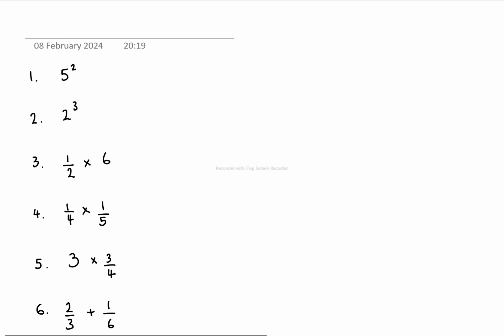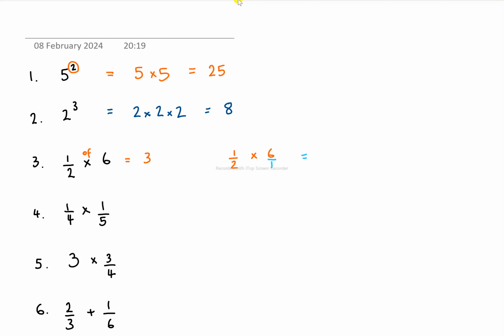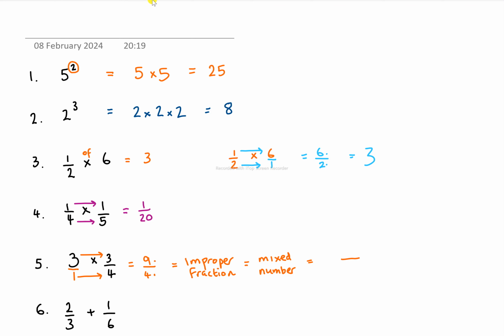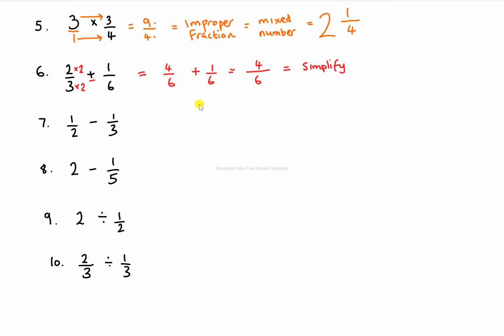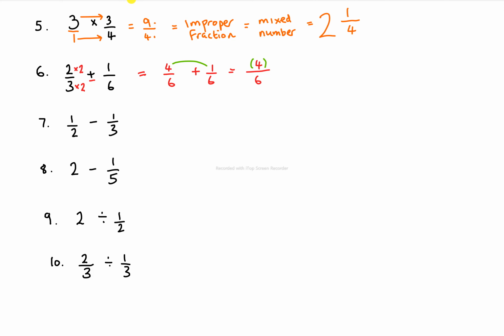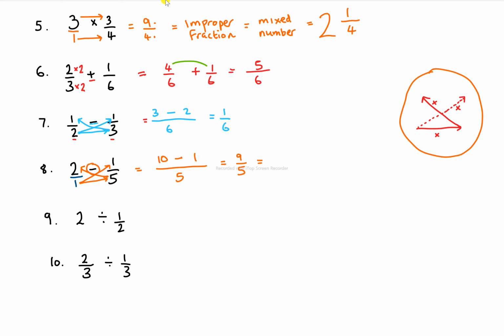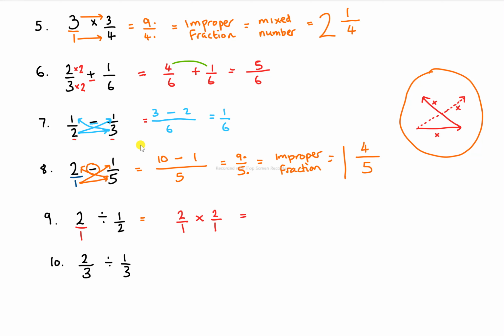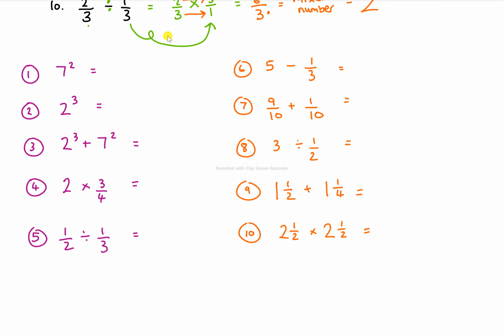11PLUS mixed index fraction Qs